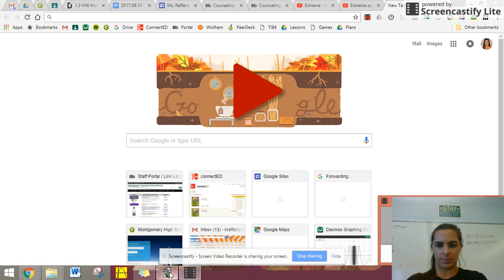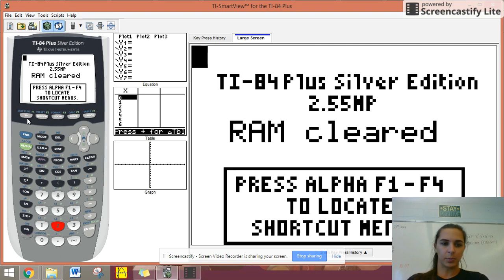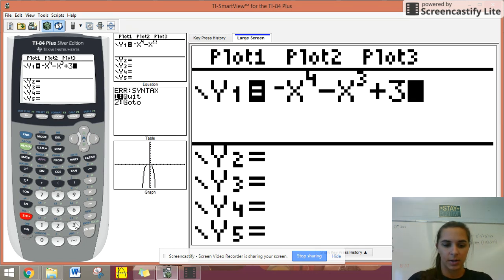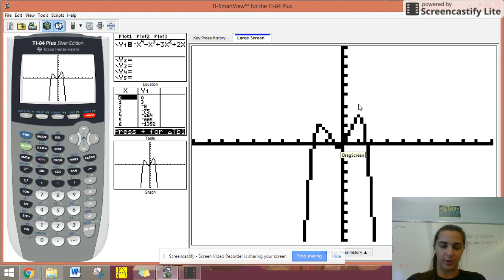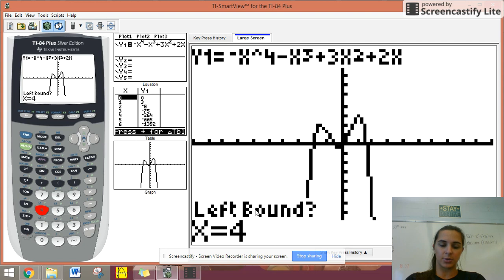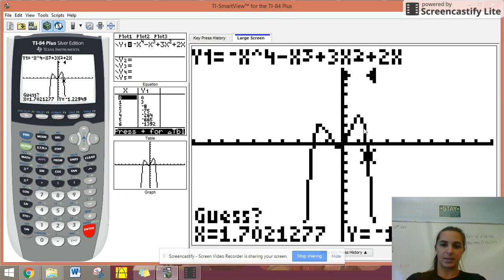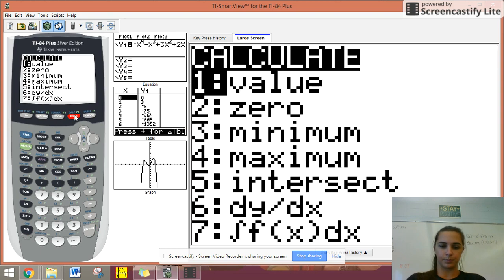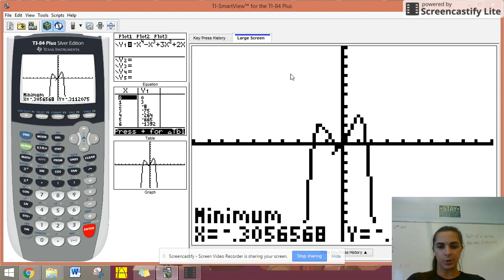Calc Demo Finding Extrema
Using a TI-83 or 84 to find extrema